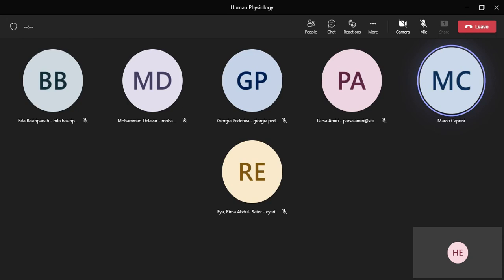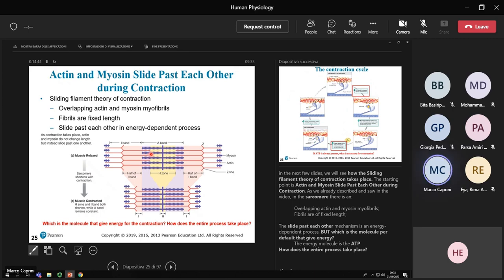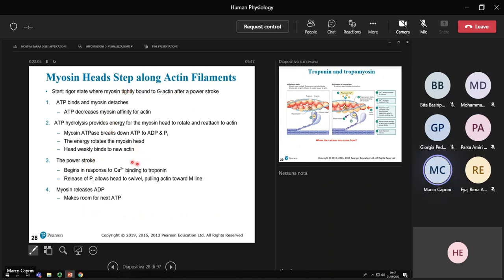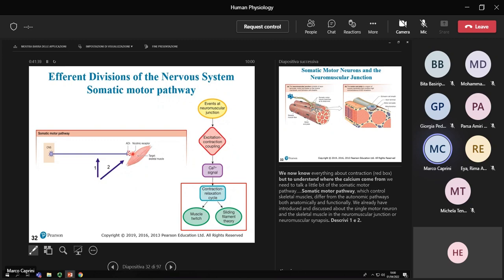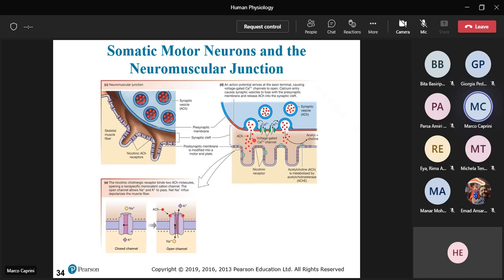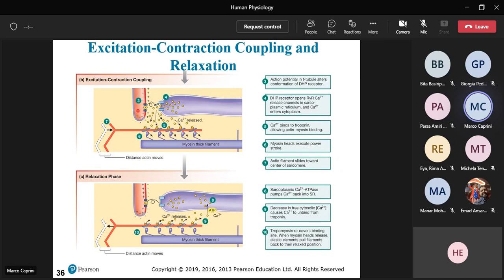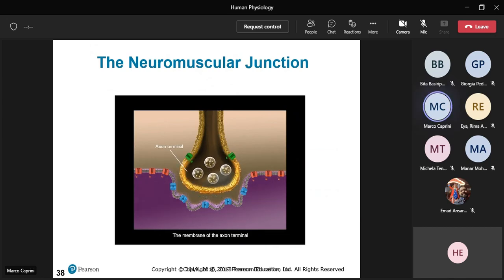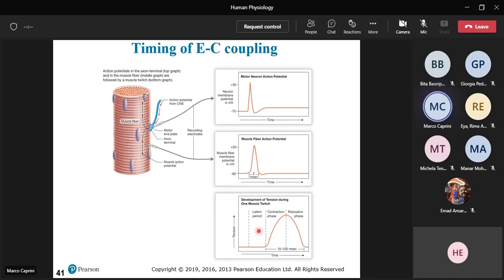Physiology 01 04 2022